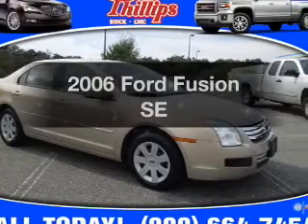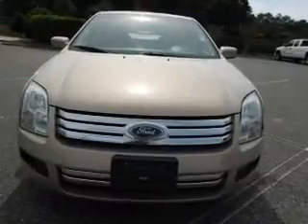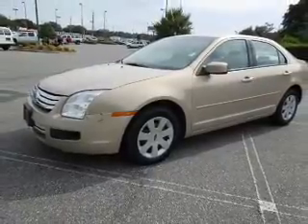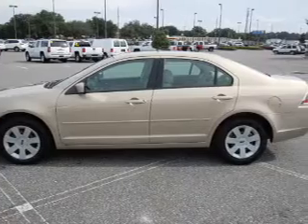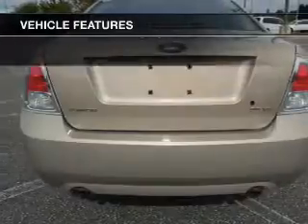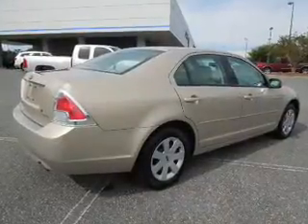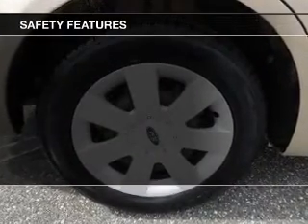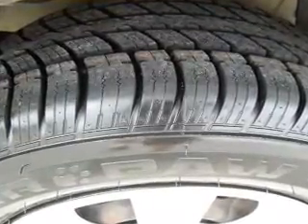2006 Ford Fusion - Fruitland Park FL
Year: 2006
Make: Ford
Model: Fusion
Trim: SE
Engine: 3.0 liter 6 cylinder 24 valve
Transmission: 6-Speed Automatic
Color: Dune Pearl Clearcoat Metallic
Mileage: 36055
Address:
2160 US Highway 441